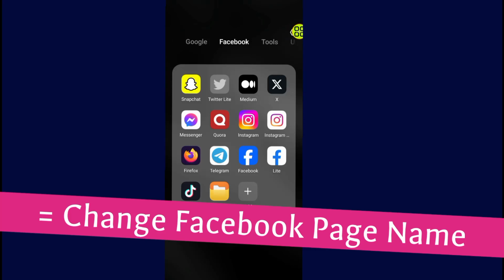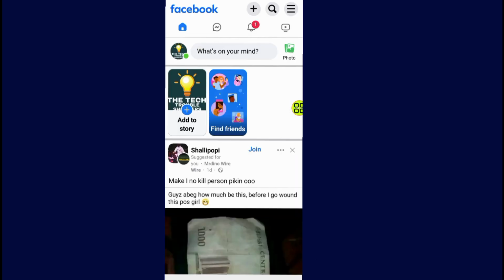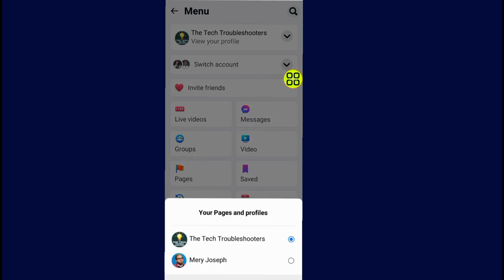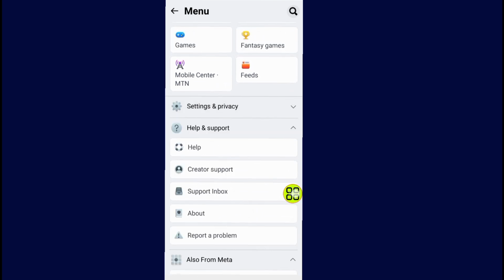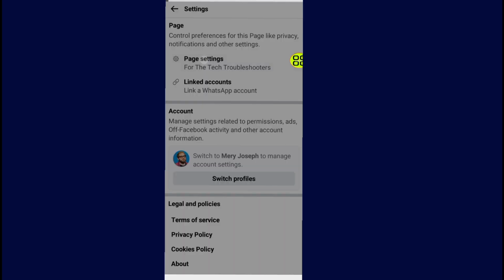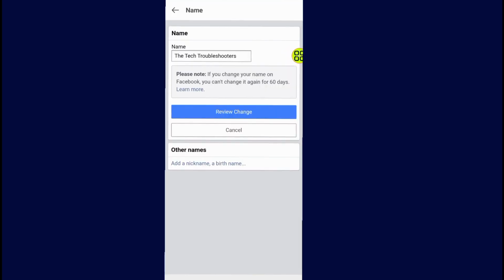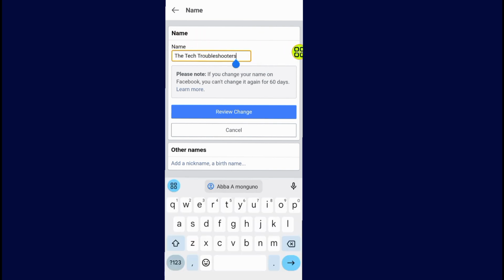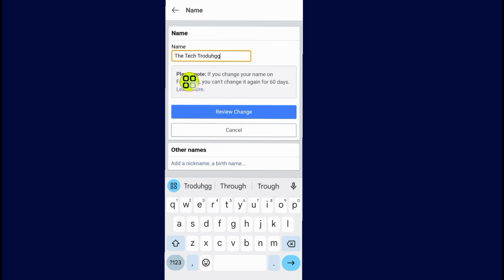Change Facebook Page Name | Change FB Page Name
Learn How To Change Facebook Page Name 2024 in a few simple steps. If you are looking for a video about how to change page name on facebook, here it is! In this video I will show you how to change facebook page name on iphone. Be sure to watch the video to the very end. You will learn how to change fb page name.